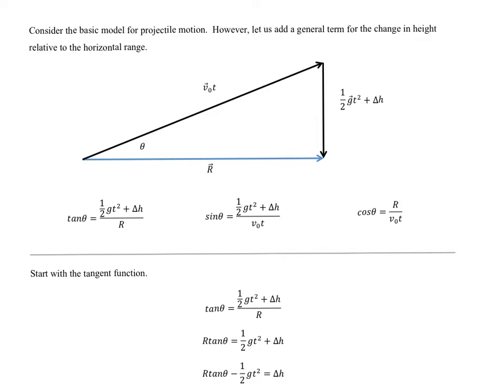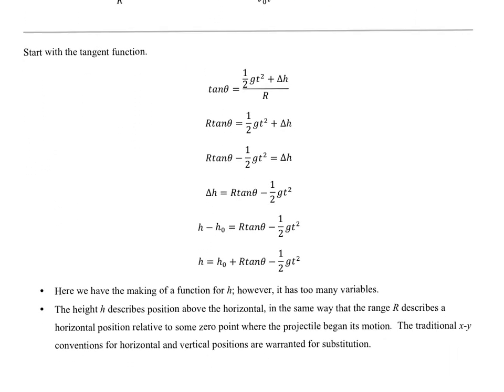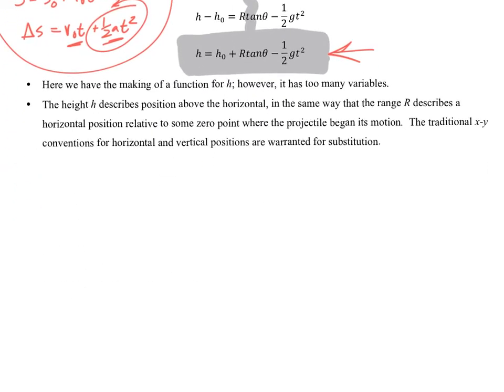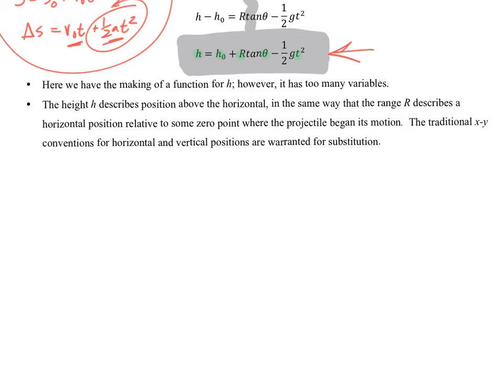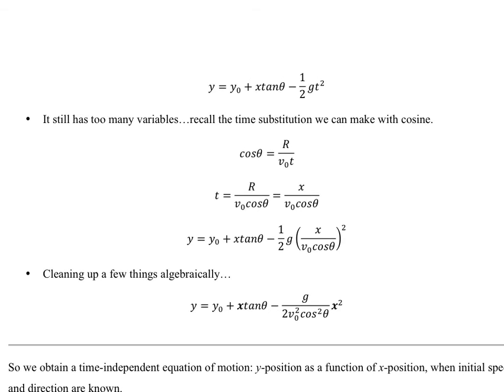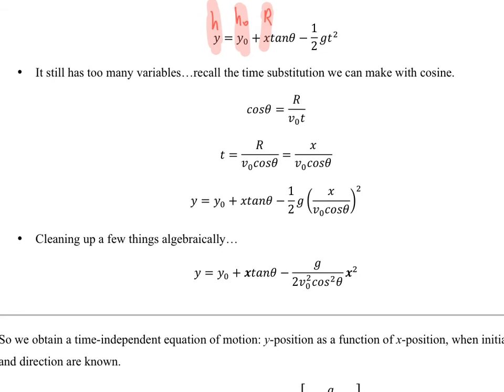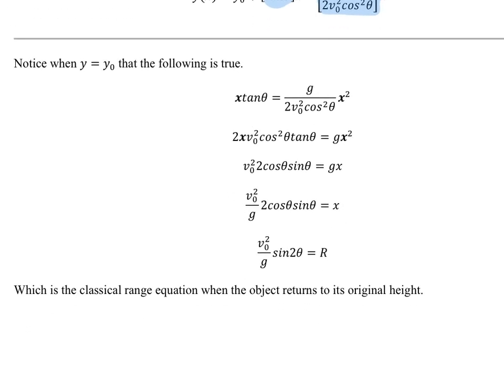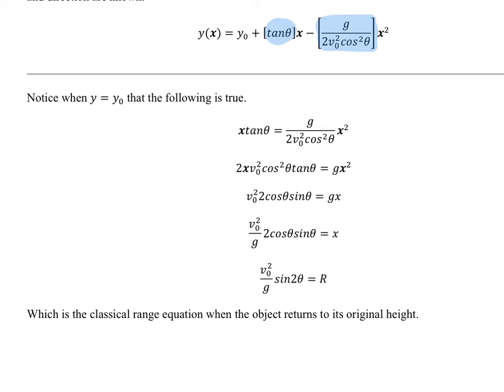Projectile Motion to Particular Function